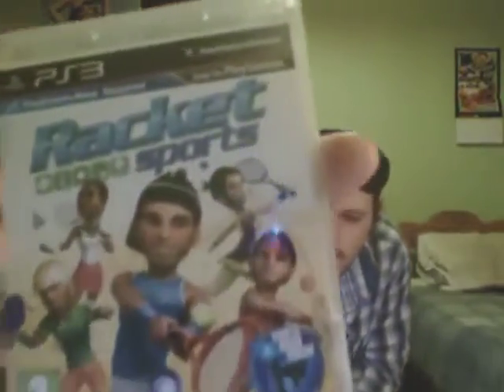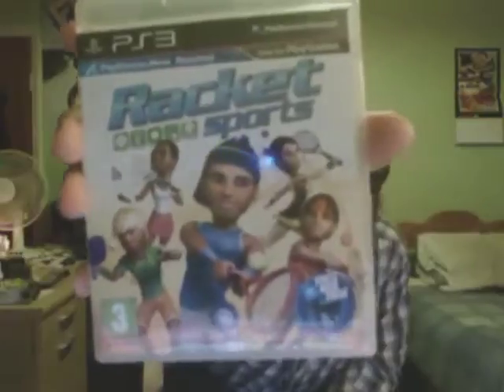Vlog 13 - PS3 Update #005 - 7th January 2012.mkv